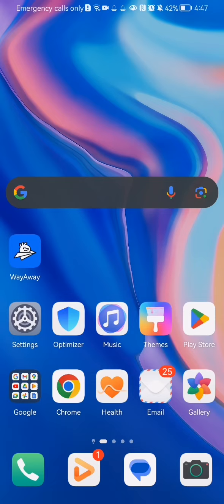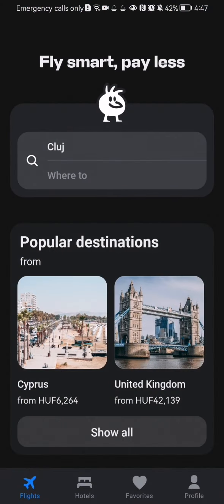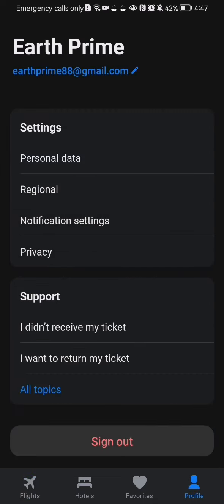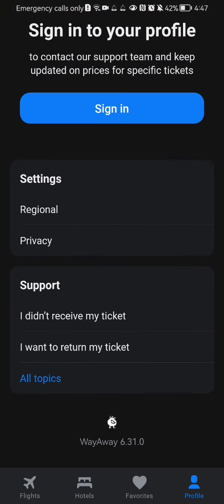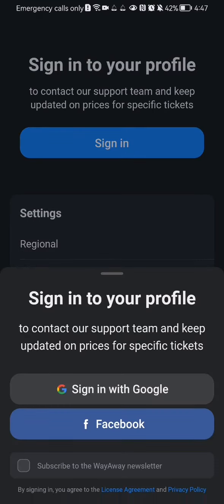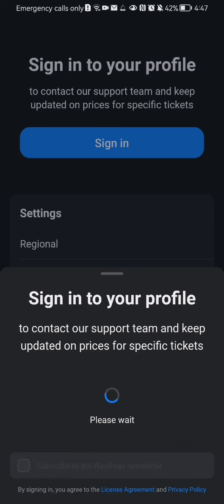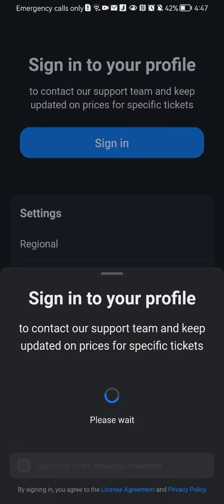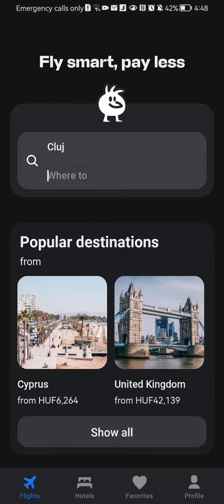How to sign out from the Wayaway app?